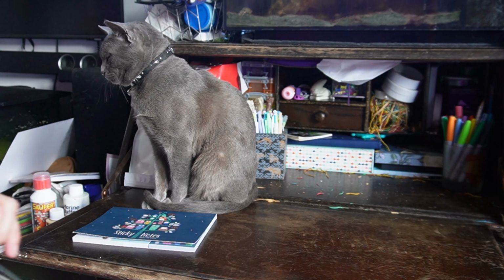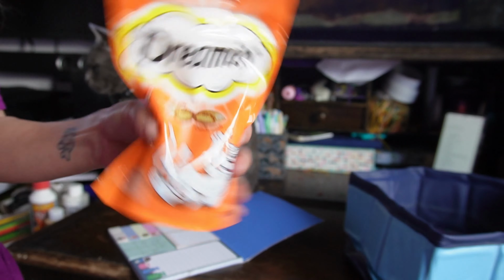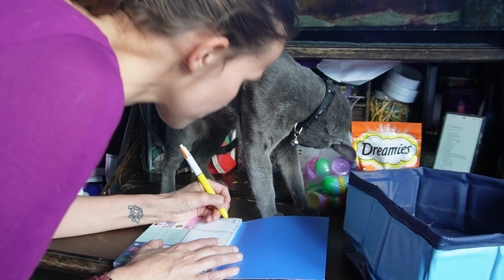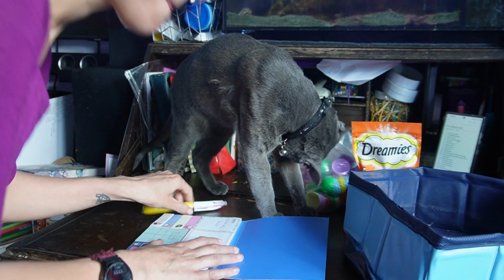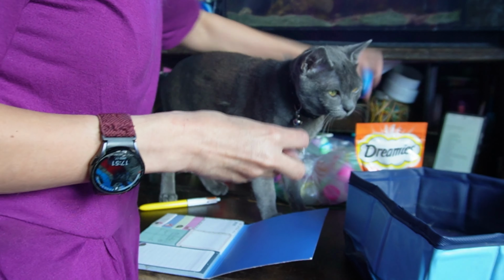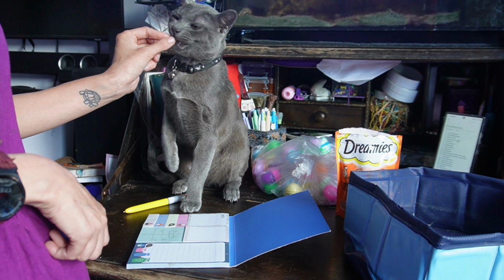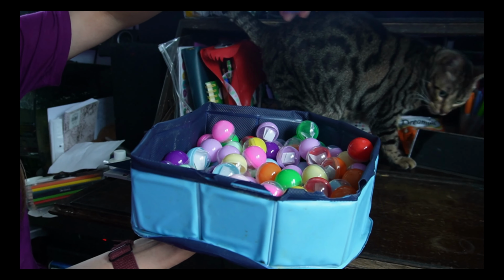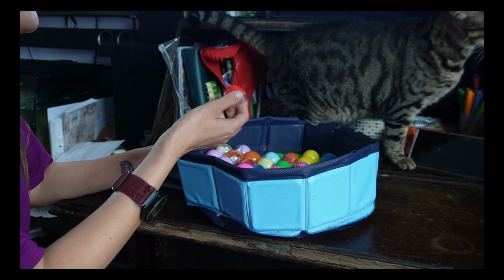Making my Adventure Cat an Adventure Pool Lucky Dip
Meet my adventure cat Ebi and today I will be making him an adventure pool lucky dip. 100 advntures written out and placed in an adventure pool where he can pick one each week. This will mean we always have a new thing to do each week and it will keep things exciting for everyone. Follow Jens Jungle for a new Ebi Adventure every monday.